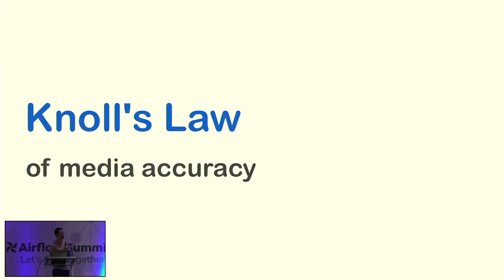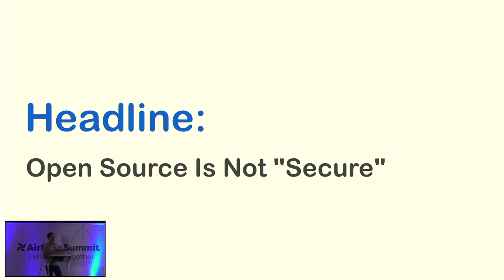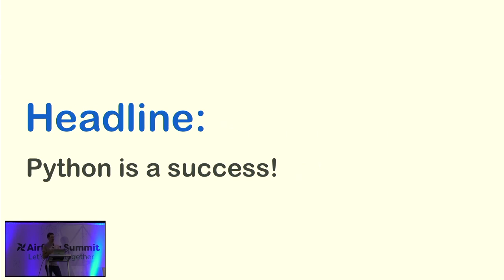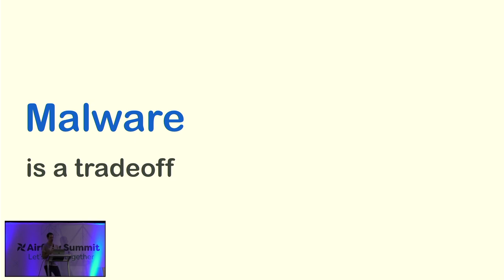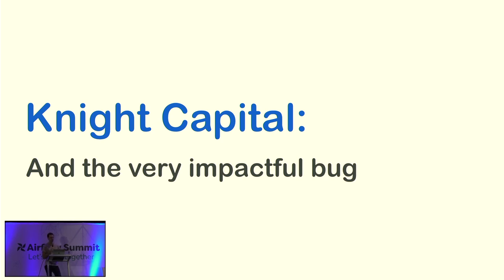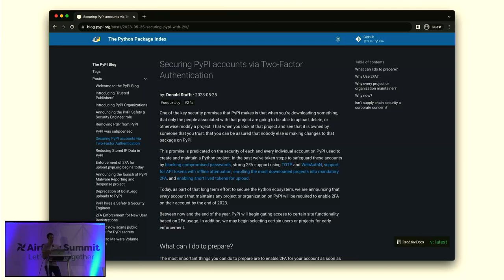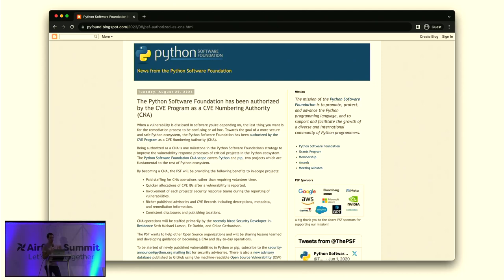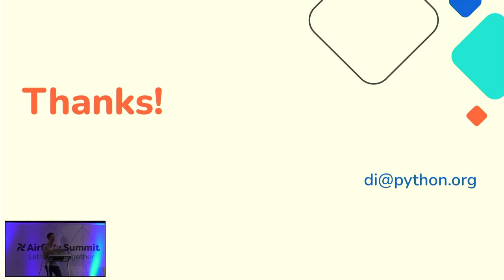Open Source is Pretty Secure, Actually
Presented by Dustin Ingram at Airflow Summit 2023.

We’ve heard a lot in the last few years about insecurity in the open source software ecosystem, whether it be vulnerabilities, supply chain attacks or malware. Has open source become suddenly fraught with security problems? Or is it maybe, possibly… actually doing great? Let’s delve into the collaborative nature of our open-source ecosystems, and explore how transparency, peer review, and community have created a robust security posture. We’ll examine real-world examples, dispel myths, and reveal the inherent strengths of open source in fostering a secure and resilient software ecosystem.